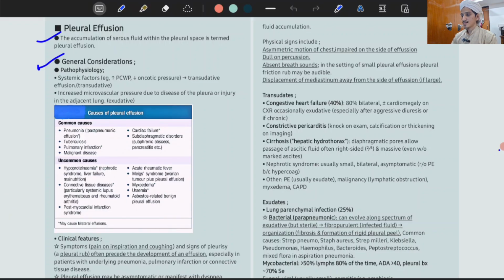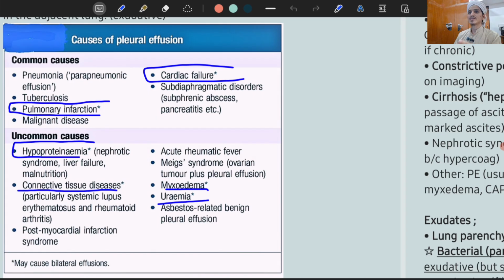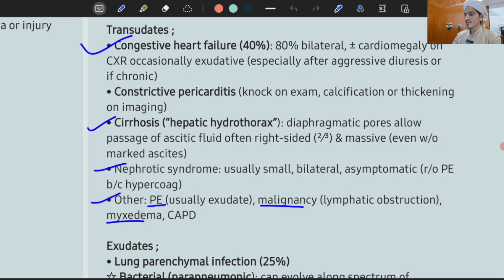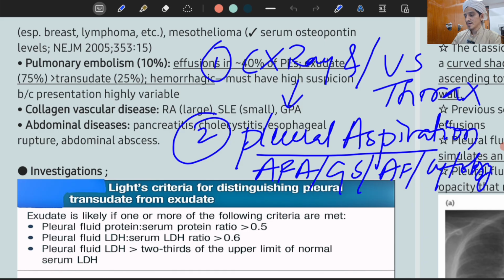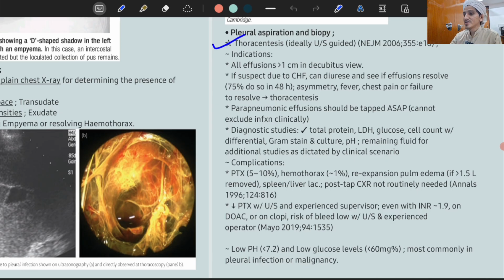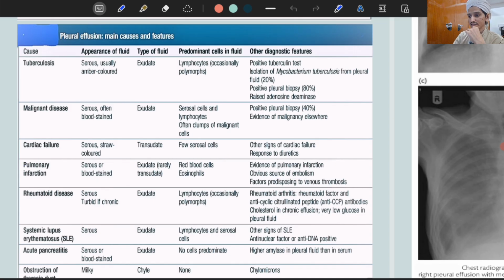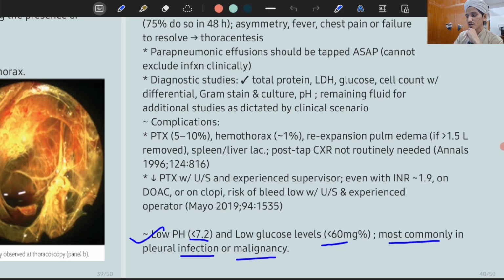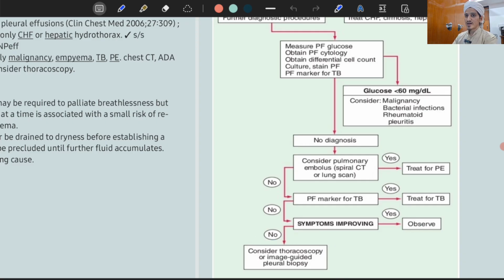Pleural Effusion: General Considerations | Summary From Standard Textbooks | Dr. Rais Khan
📘 Welcome to Standard Medical Notes - Dr. Rais Khan

In this video, we explain the general considerations of Pleural Effusion, including pathophysiology, types, clinical features, and diagnostic approach. The content is based on standard textbooks like Harrison’s Internal Medicine, Davidson’s Principles, Oxford Handbook, Mcmaster textbook and Pocket Medicine.

🎯 Whether you're a medical student, intern, or postgraduate, this summary will help reinforce your concepts with clear, concise explanations.

🔍 Topics Covered ;
• What is Pleural Effusion?
• Causes and Classification
• Clinical Presentation
• Initial Investigations
• Overview of Management

📚 Referenced Textbooks ;
• Harrison’s Internal Medicine
• Davidson’s Principles of Internal Medicine
• Mcmaster textbook of medicine
• Oxford Handbook of Clinical Medicine
• Pocket Medicine

Timestamps
00:00 - Intro
00:42 - Introduction to Pleural Effusion
​01:25 - General Causes and Pathophysiology
​02:51 - Transudative vs. Exudative Fluid
​03:40 - Common Causes
​07:44 - Symptoms and Signs
​18:56 - Diagnosis and Investigation
​19:19 - Pleural Aspiration for Fluid Analysis
​28:39 - Light's Criteria
​42:49 - Treatment and Therapeutic Aspiration
​43:46 - Summary Flowchart